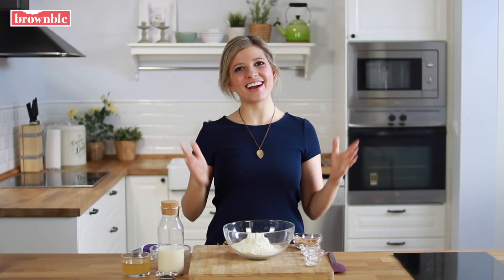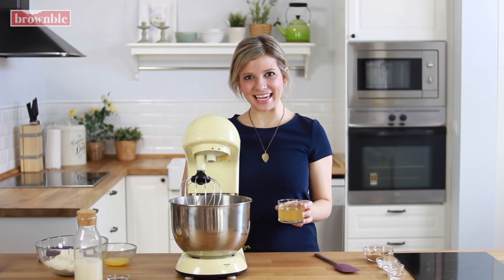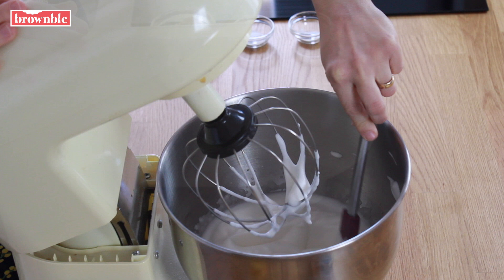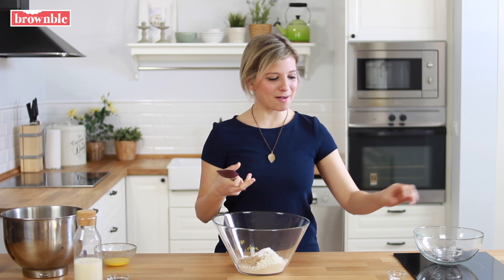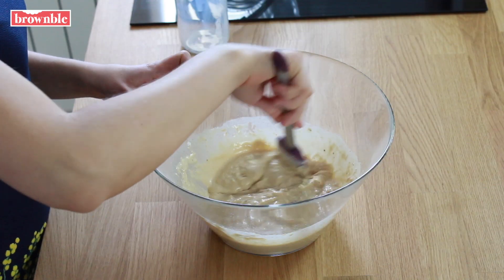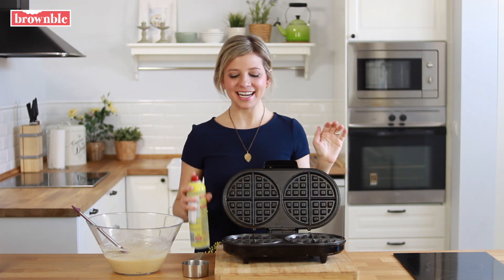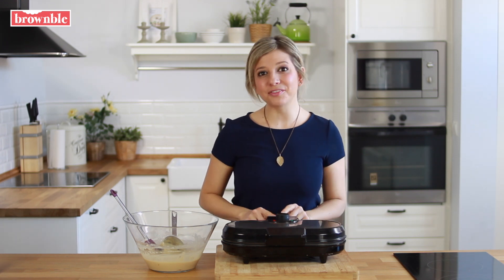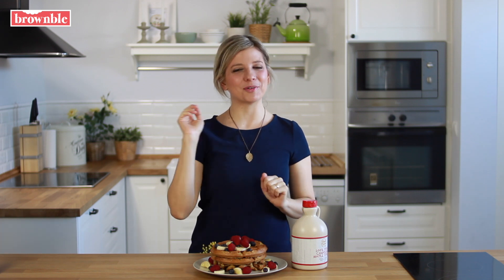The Perfect Vegan Waffles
Just in time for Valentine's Day, I thought I'd share this amazing vegan waffle recipe that will make anyone swoon, whether you're making this as a sweet vegan breakfast for yourself or someone you love, these vegan waffles are to die for!